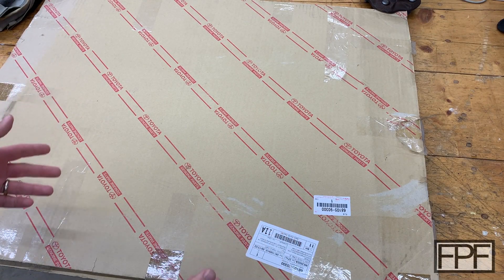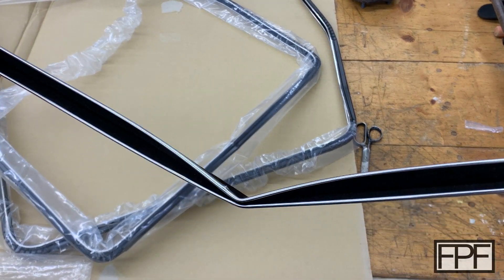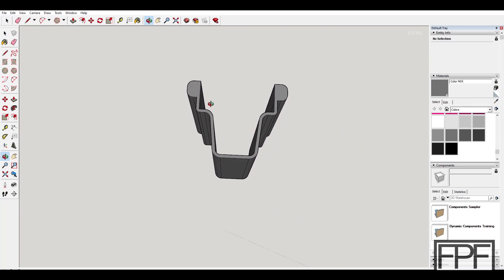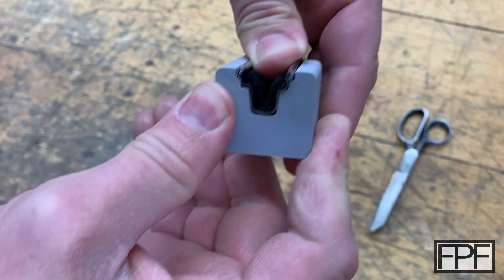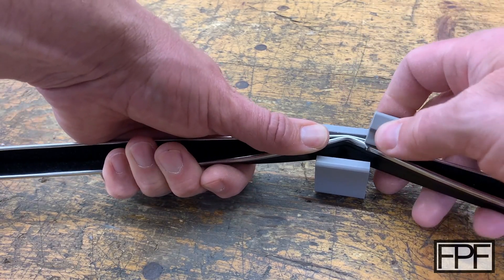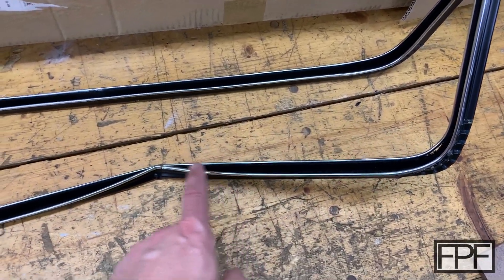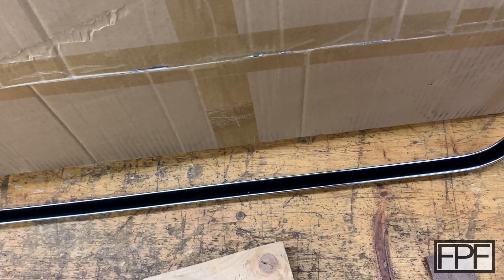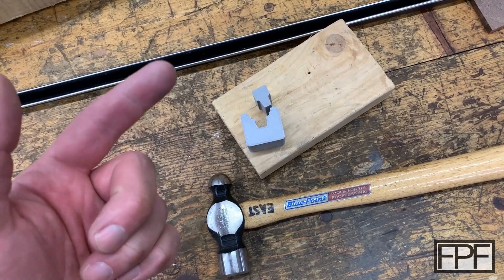3D Printed Sheet Metal Repair and Forming Dies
Irwin Quick Grip Clamp
Gray PLA

FPF
PLA
press
steel
plate